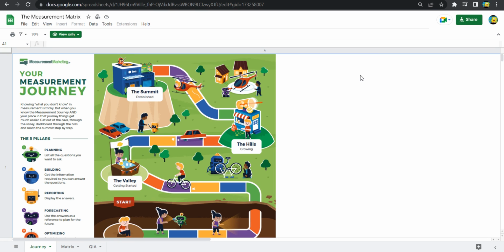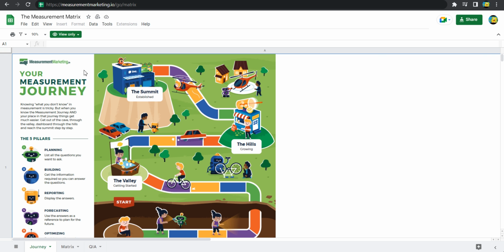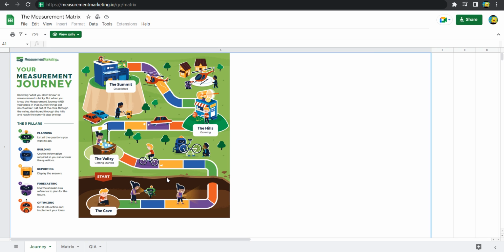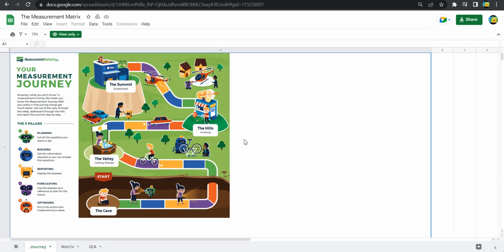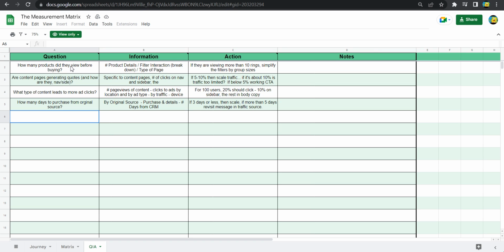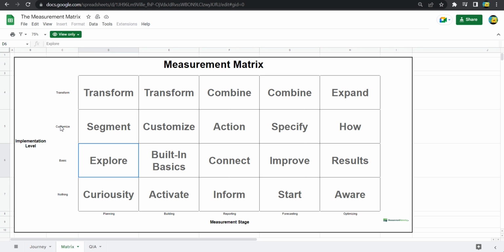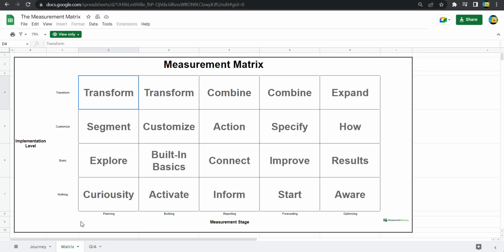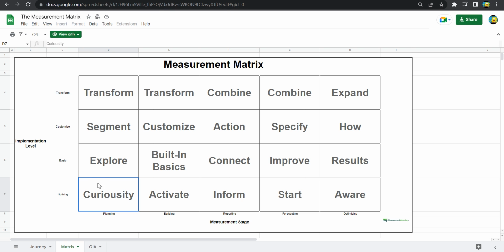The Measurement Matrix - Planning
Section 8 - Measurement Strategy